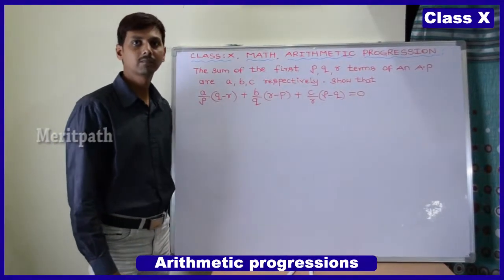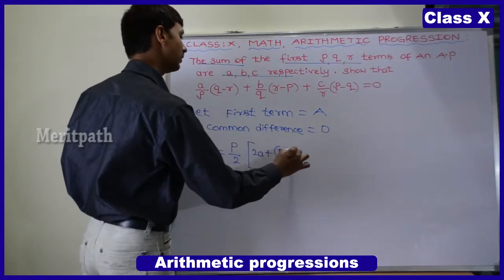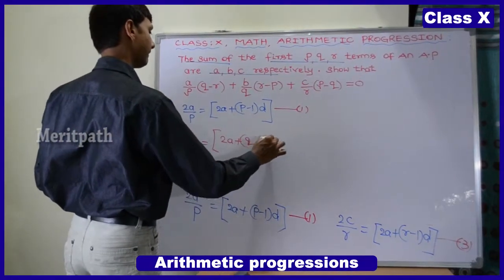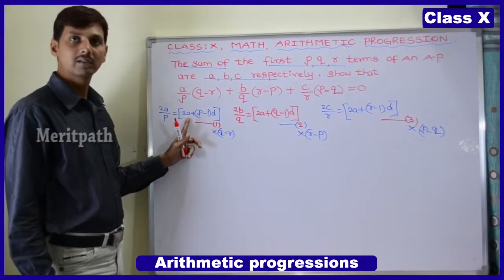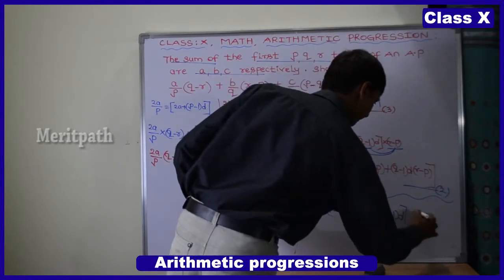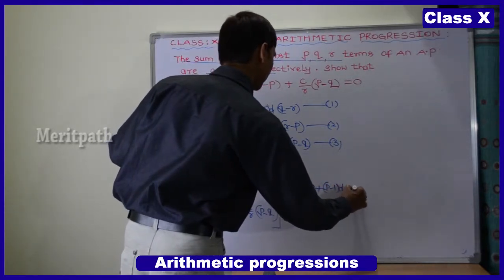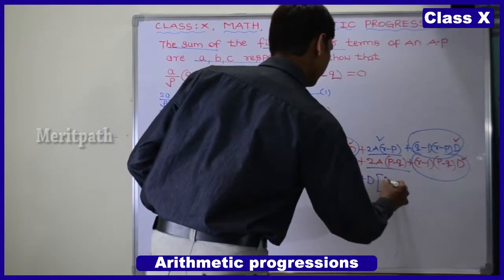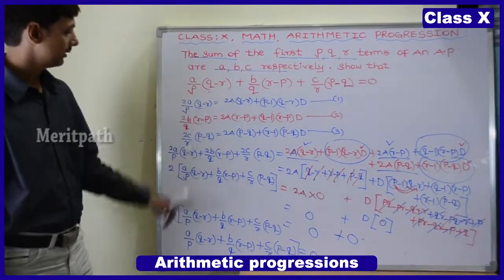class 10th Maths Arithmetic progression 2 (HD)